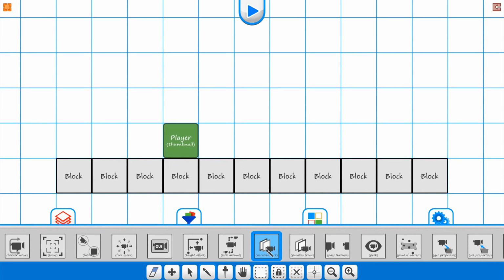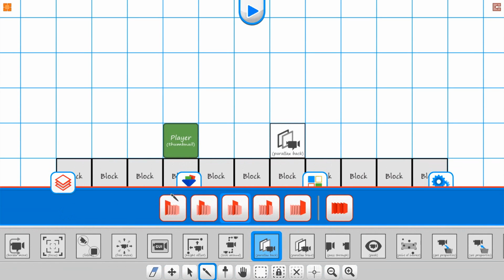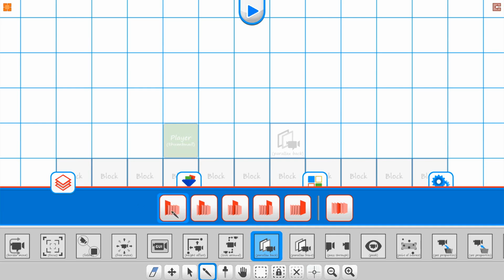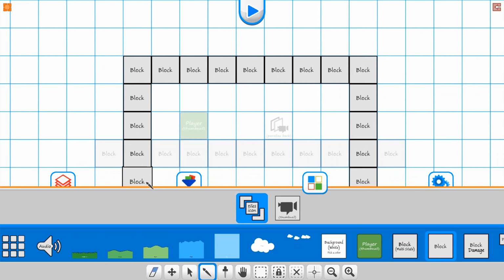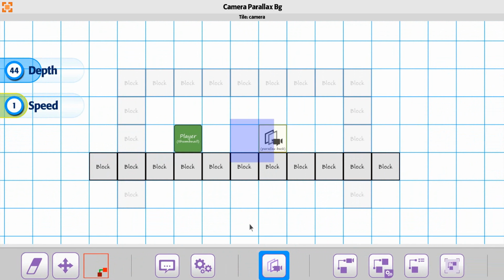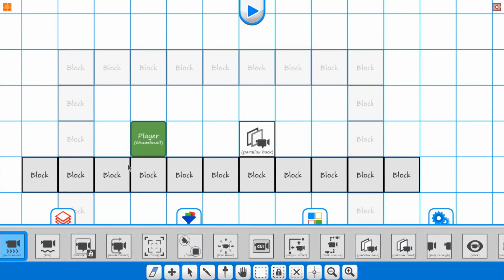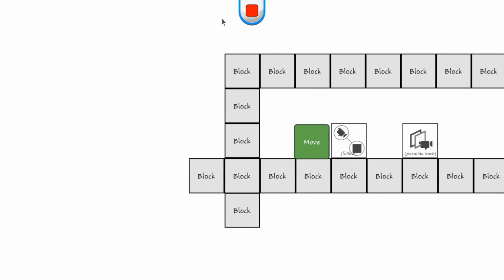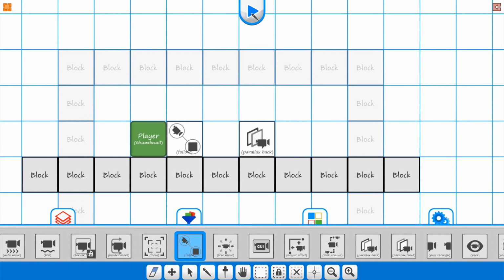Tile 36 Camera Tile Parallax Back Settings